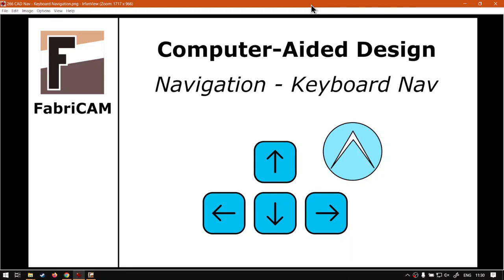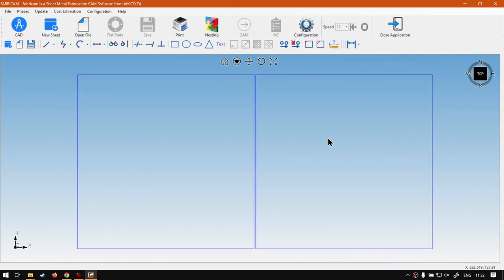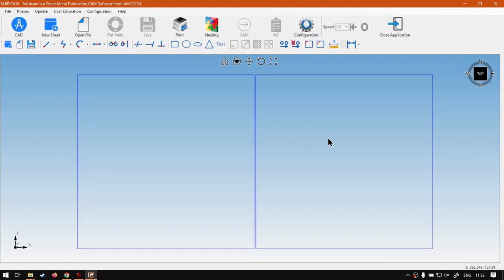FabriCAM Software Keyboard Navigation for the CAD (Part 6) Step by Step Video Tutorial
The last Navigation method that we will be looking at will be the Keyboard Navigation method.

With the Keyboard Navigation method you might find this handy if you come from a more legacy background.

This video is part of a Mini-Series. Previous video covered Mouse Navigation.